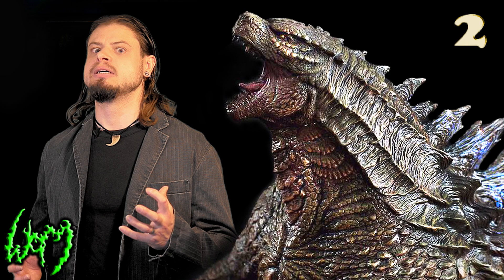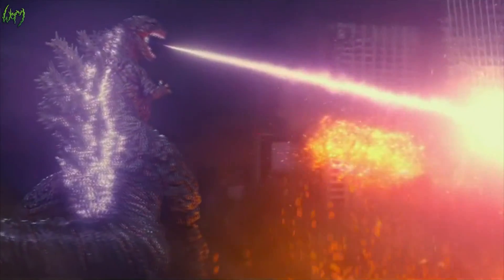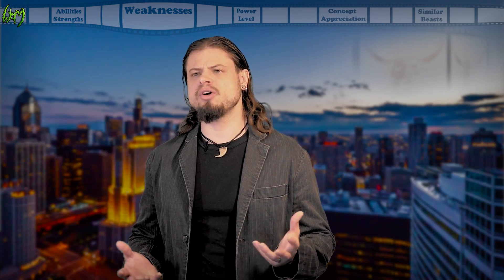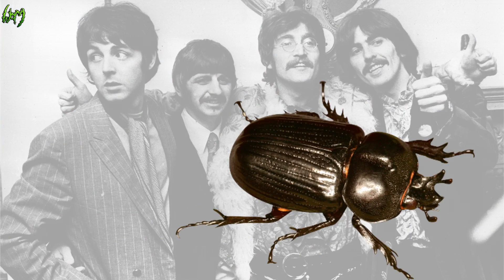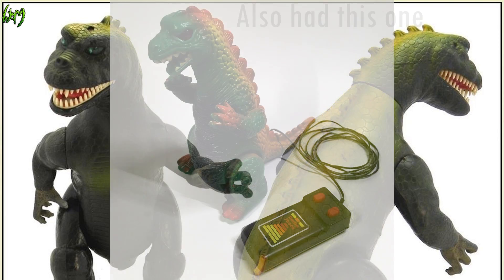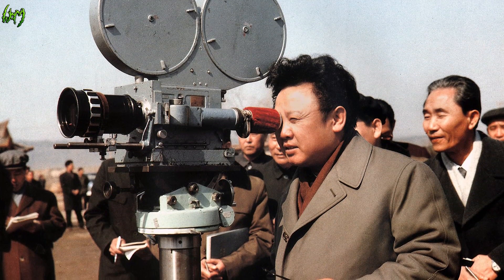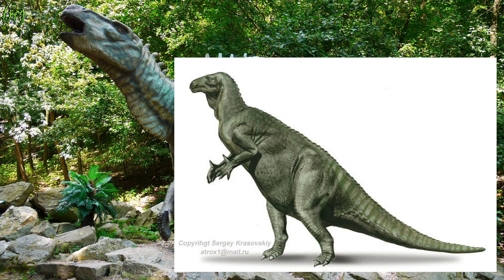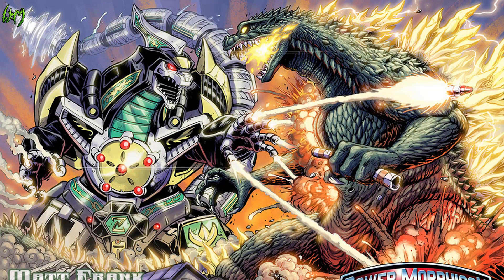GODZILLA Explained (PART 3 of 3) What if Godzilla Was Real?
In this final episode of All about Godzilla, we're jumping into it's abilities, strengths, weaknesses, power level, similar beasts, and the overall concept!